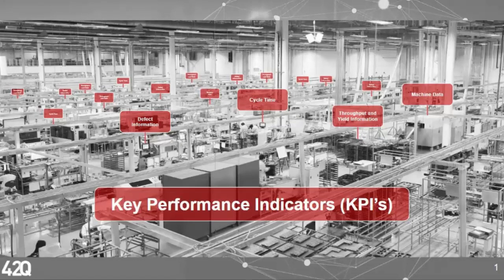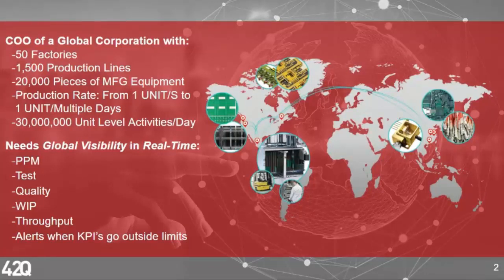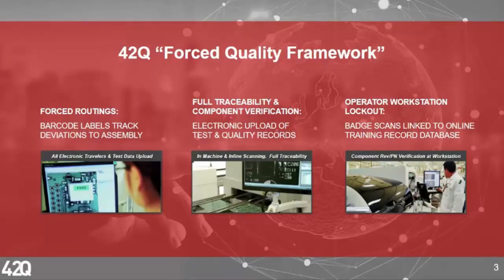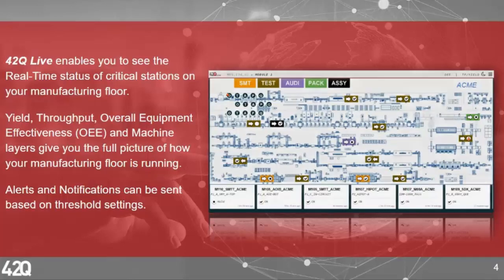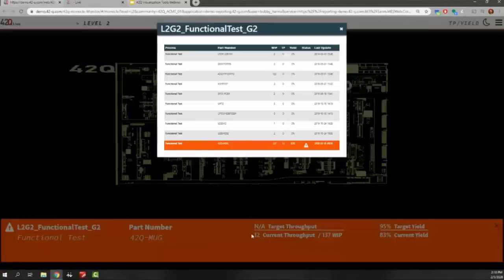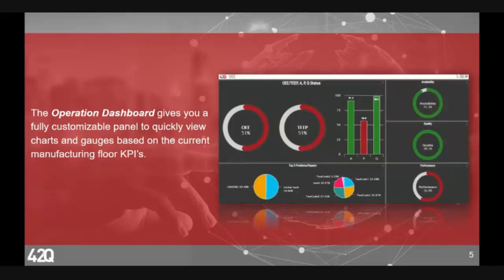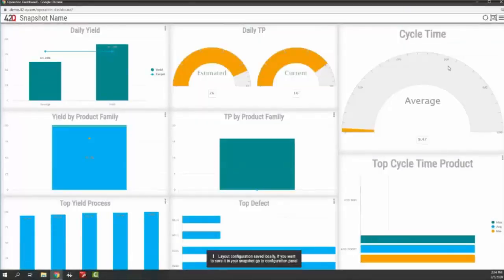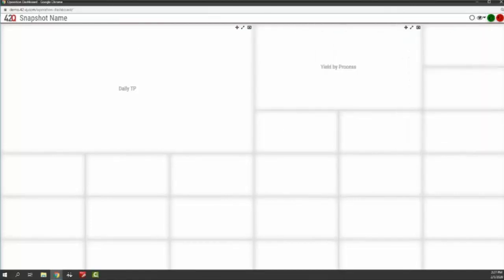42Q Visualization Tools Webinar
This video covers the 42Q Visualization Tools and how you can leverage them to better understand the KPI's on your manufacturing floor.